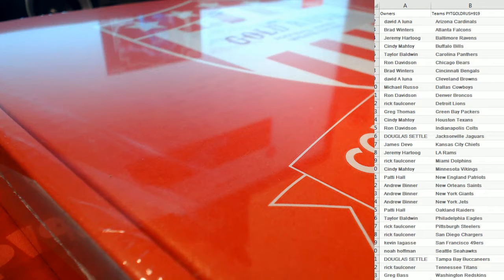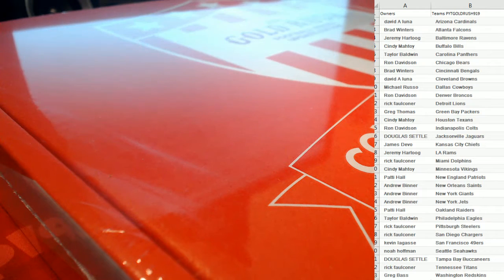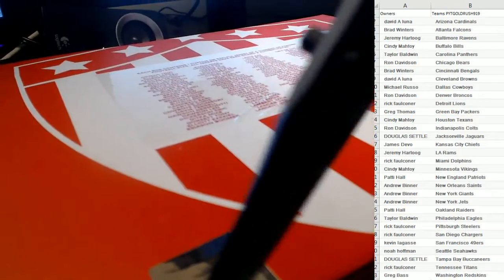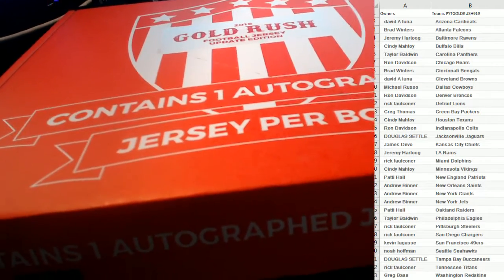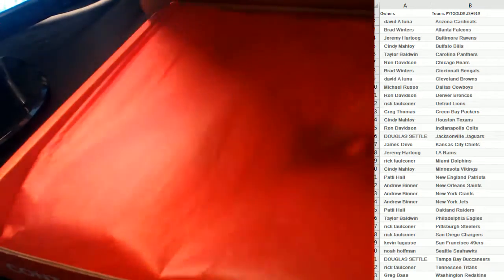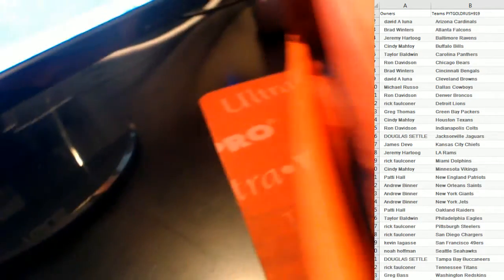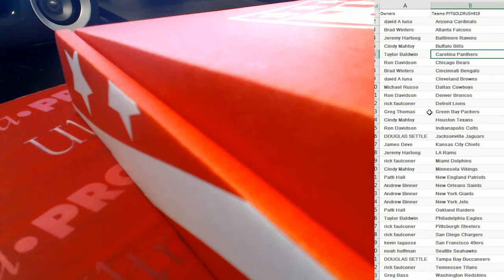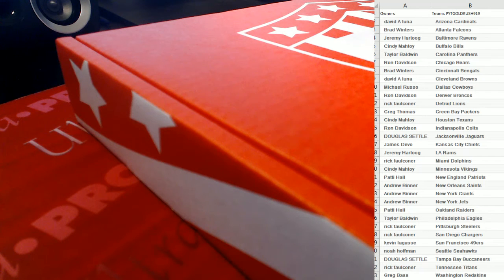2016 Gold Rush Jersey Football ID PYTGOLDRUSH919